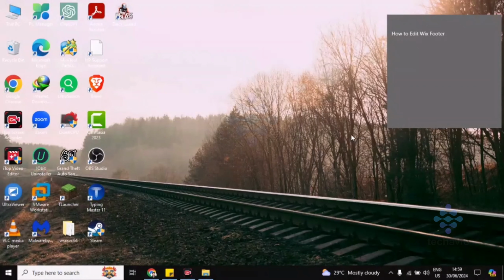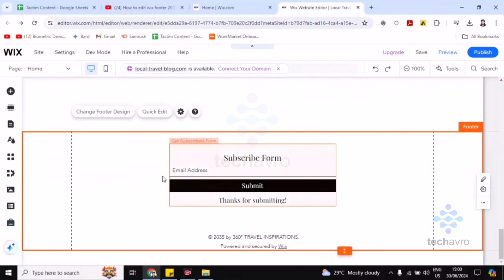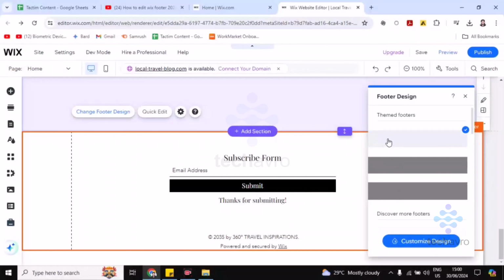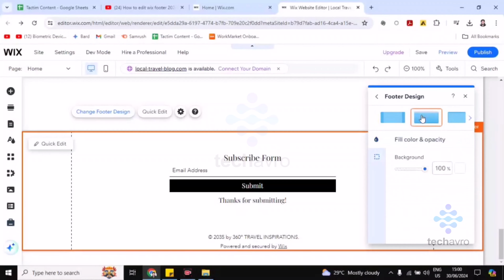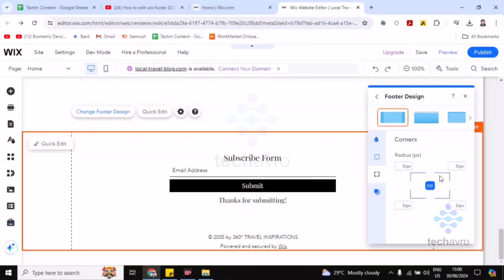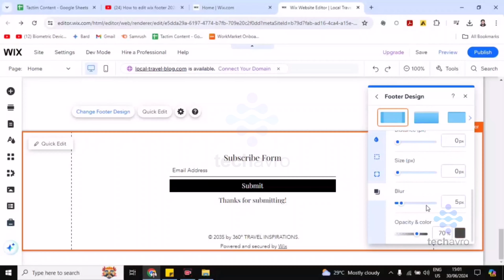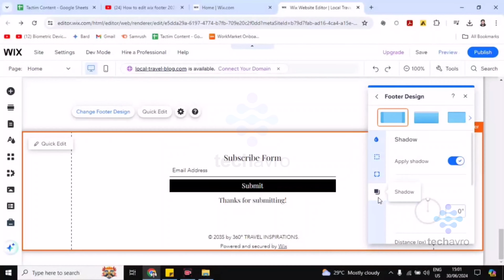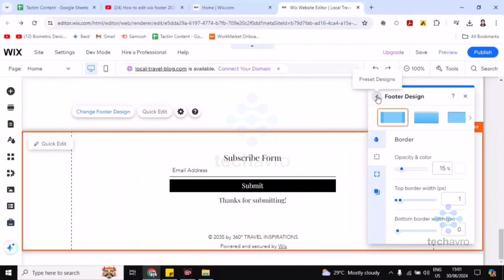How to Edit WIX Footer 2025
In this video, we guide you through the process of editing and customizing the footer in Wix for 2024. Learn how to make your website’s footer look professional and match your brand’s style. Whether you're a beginner or looking to refresh your site, this tutorial has you covered. Watch now for step-by-step instructions!